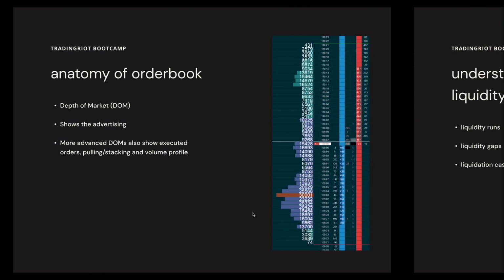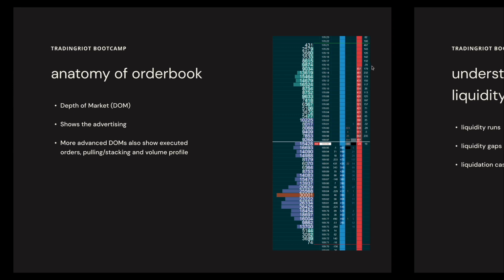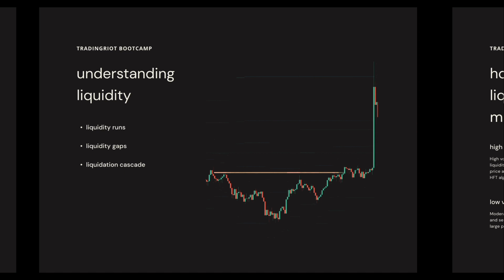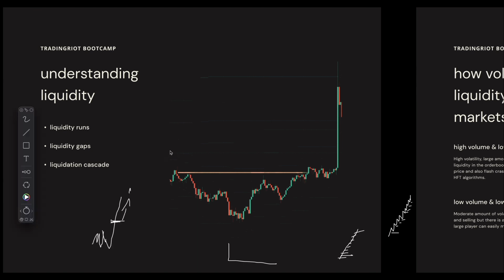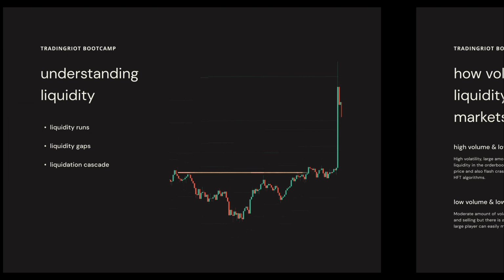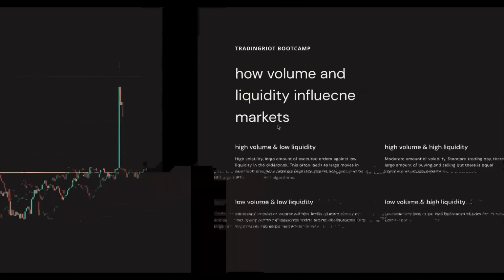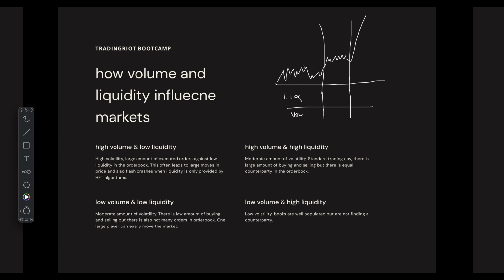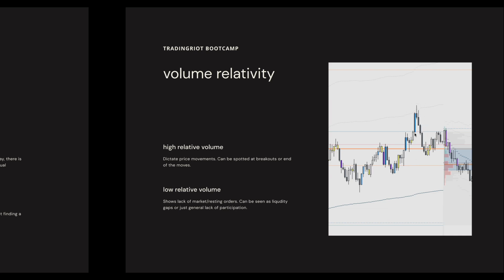1.2 TR Liquidity & Volume